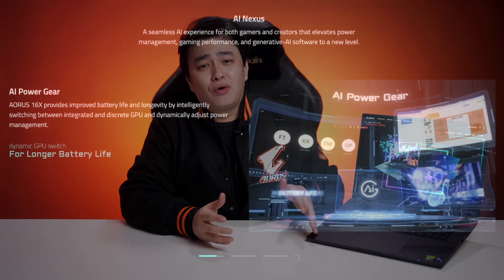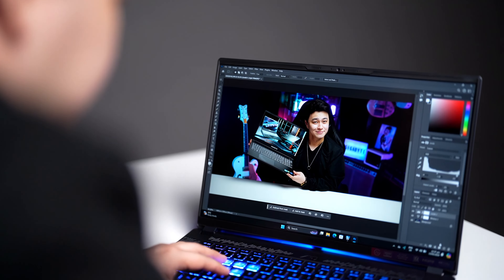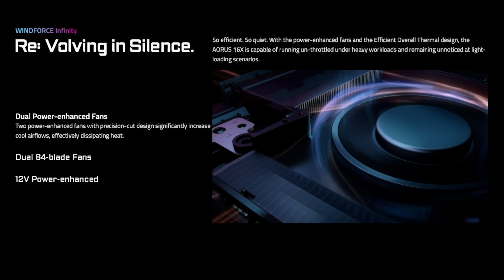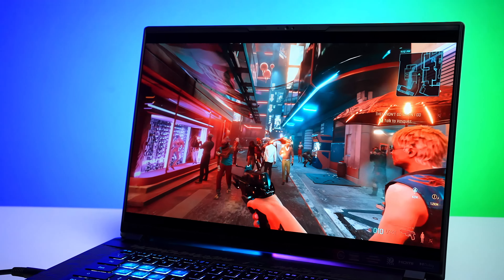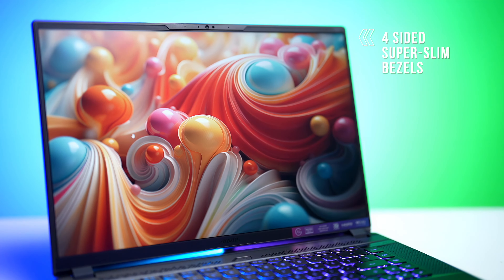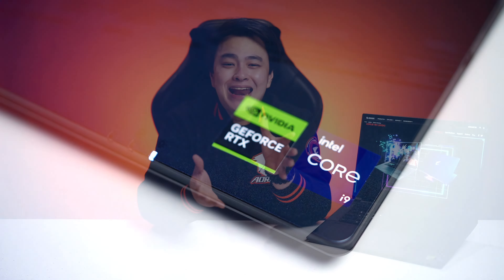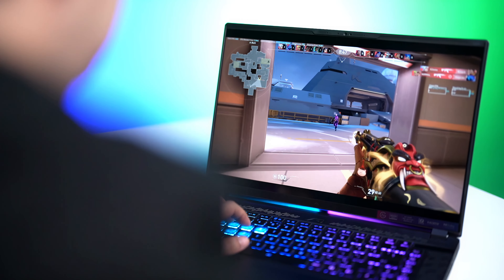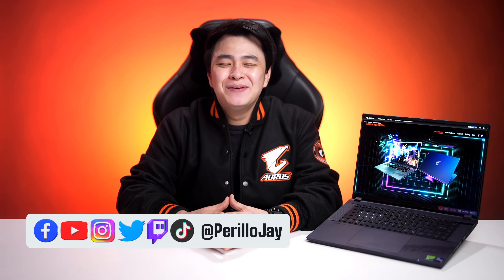2024: Redefining Gaming with AI! - Overview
Explore the power of AI with the @AORUS 16X 2024 edition. Level up your gaming with AI-powered features, impeccable cooling, and stunning visuals. Plus, get a FREE gaming monitor (while supplies last!) Upgrade your gaming experience today with Aorus AI Gaming Laptop RE: DEFYNE THE GAME!